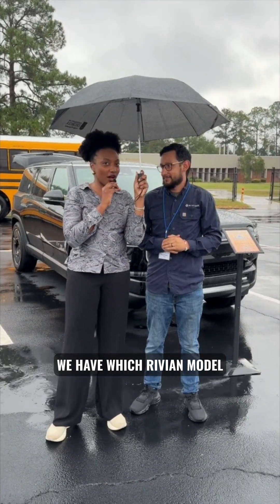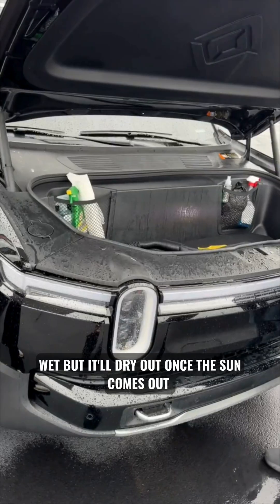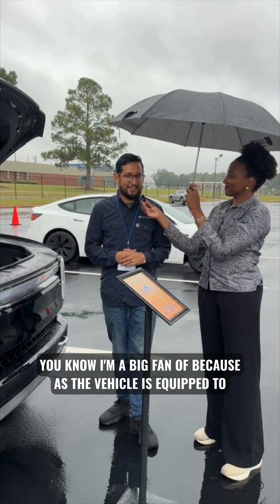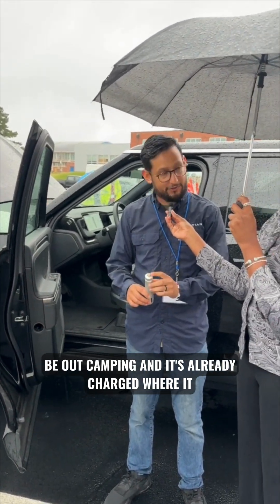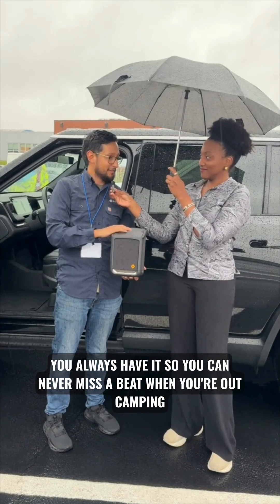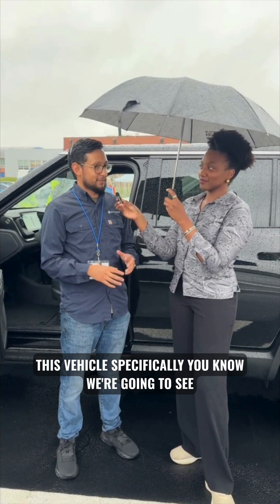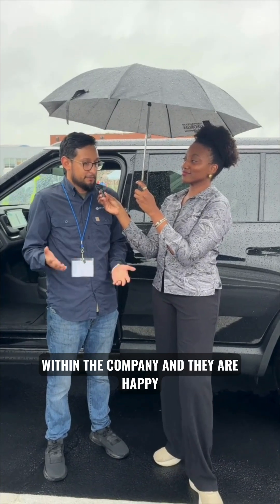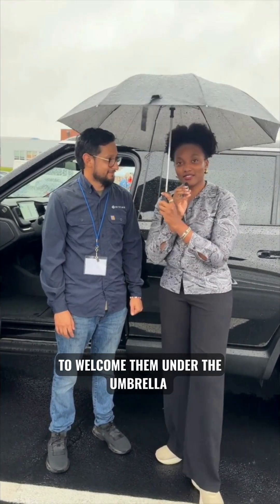Under the Umbrella Gaby Pierre and Rivian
🌧️☂️ Sometimes the best conversations happen when you least expect them.

At last week’s EV Awareness Conference at Fort Valley State University we co-sponsored with Georgia Power Company, we took advantage of the rain during the EV Expo to launch something new

Introducing the Under the Umbrella miniseries!

🎥 This is the second in a 3-part video interview segment series captured live at the event by our Strategy and Partnerships Director, Gabrielle Pierre

Enjoy this part 2 of a 3 part video mini series with Jaime Martinez from Rivian.

hashtag#EVCharging hashtag#FutureMobility hashtag#WorkforceDevelopment